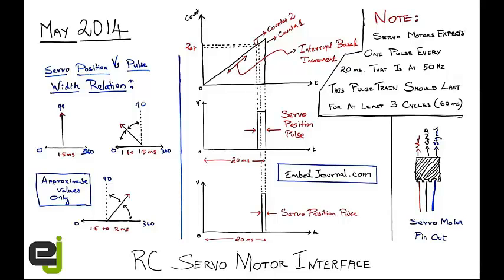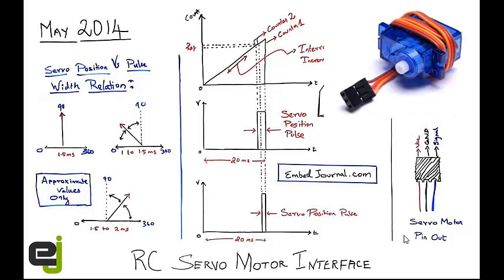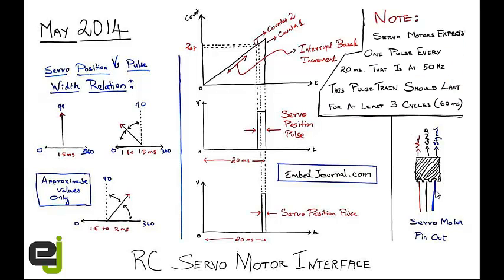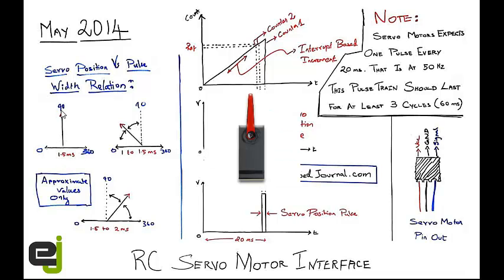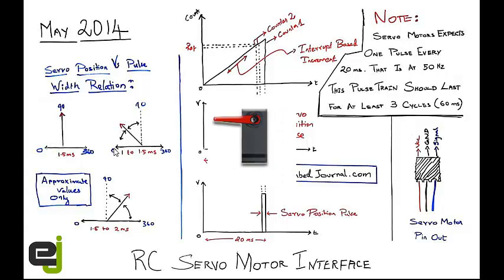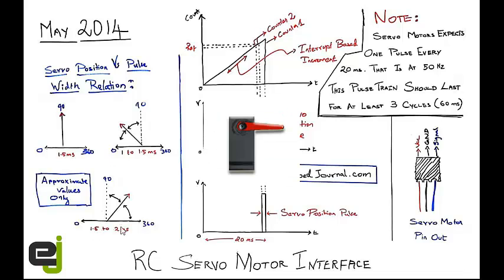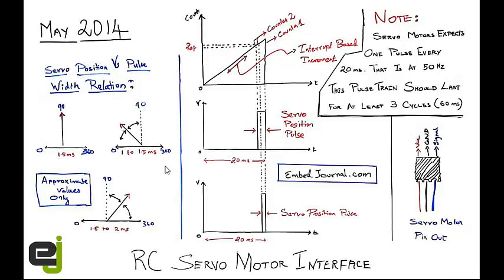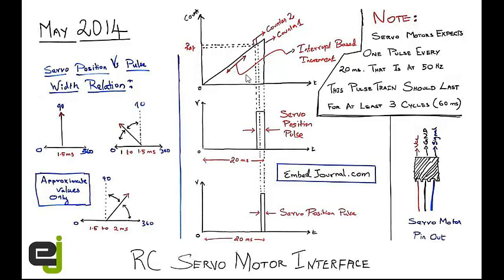Basics of Servo Motor Interface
This video describes the basic theory and programming logic behind the interface of a DC servomotor.